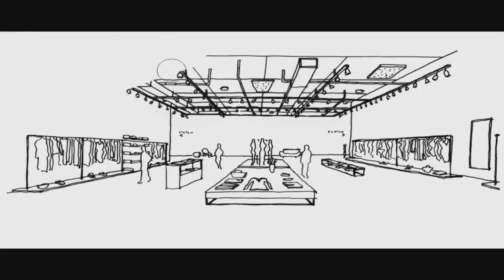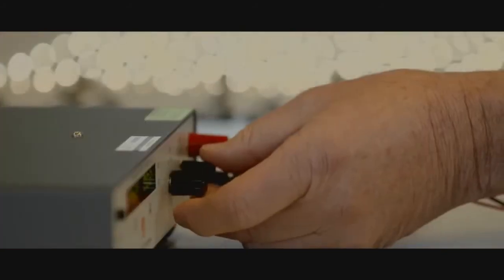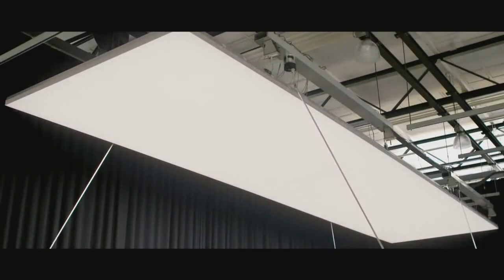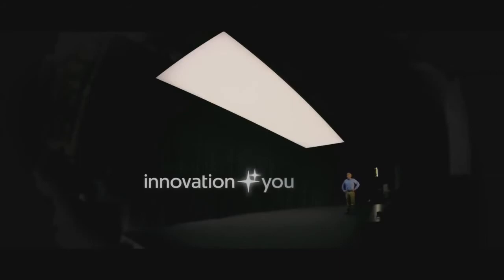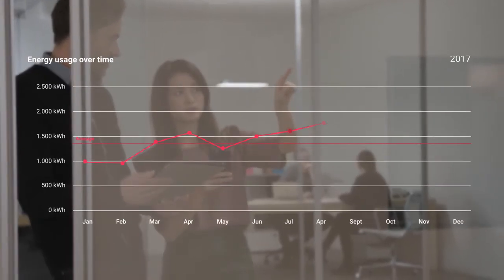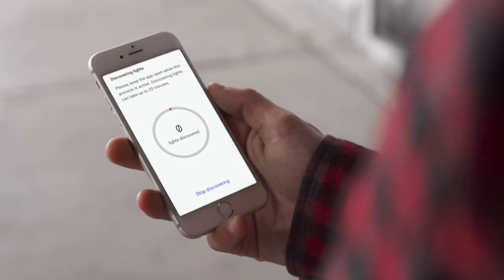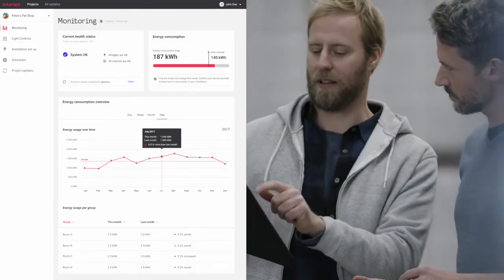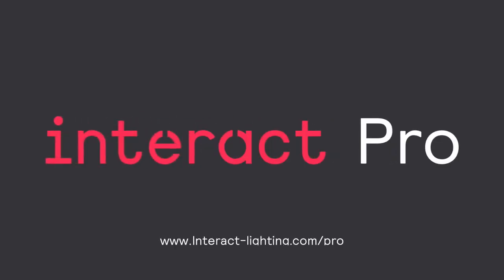Interact with Philips Lighting Instantly with Interact Pro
How interact pro is useful in saving energy and getting data insights? Watch the video to know all about Interact Pro: a Light Source That Gives the Feeling of Daylight.